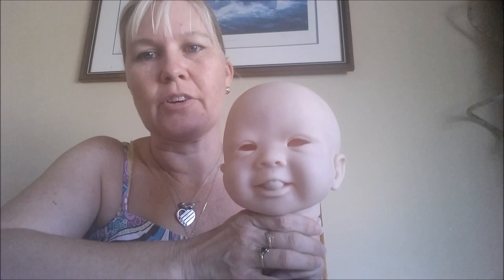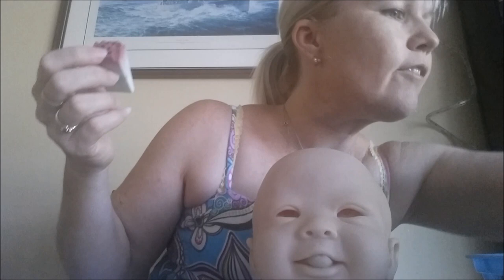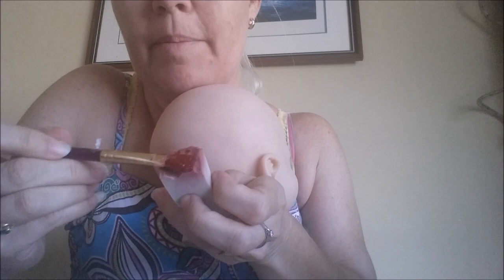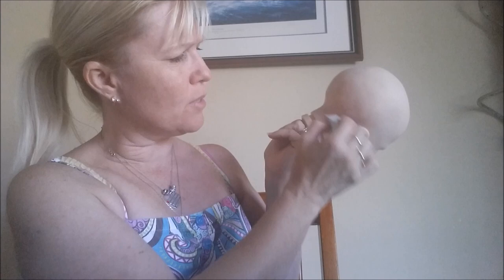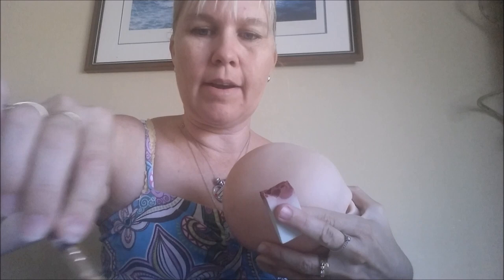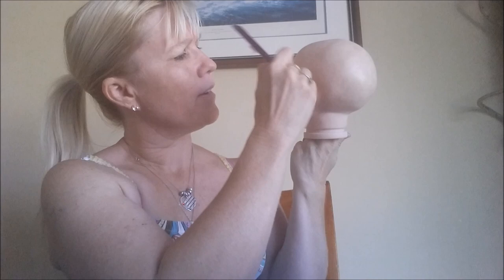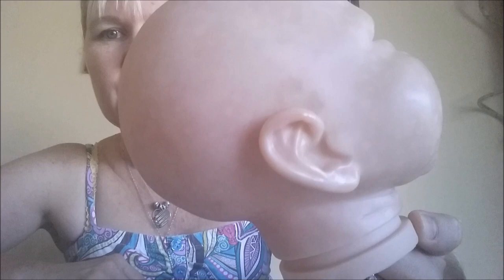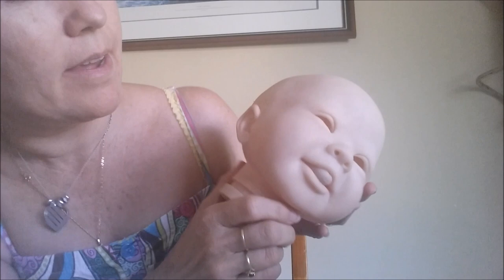How to : Mottling Skin Tone Effect on Reborn Babies Learn to Paint Advanced Technique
Ever wanted to get that amazing realistic look to your Reborn Babies Skin but you don't know how to? This video will show you how to achieve a 3D Mottling effect when painting a Reborn Baby. Using Genesis Heat Set Paints. Watch this video to give you some tips and techniques of what you can do to achieve this look.